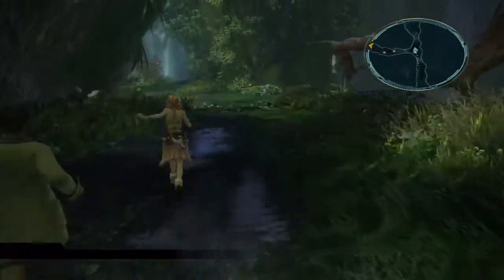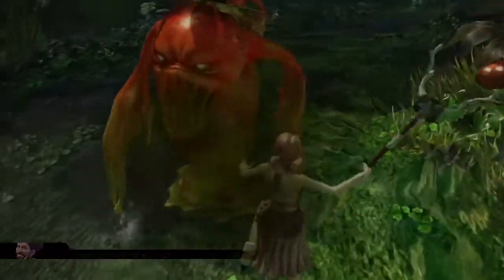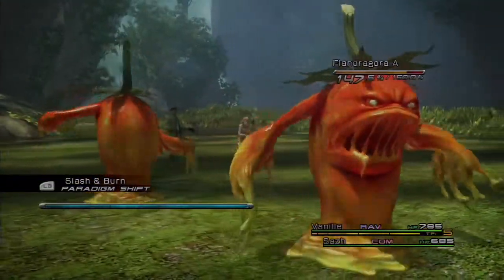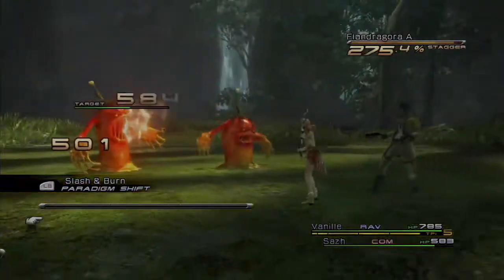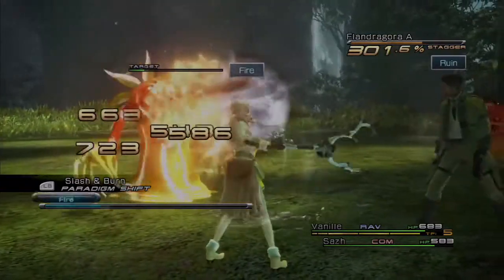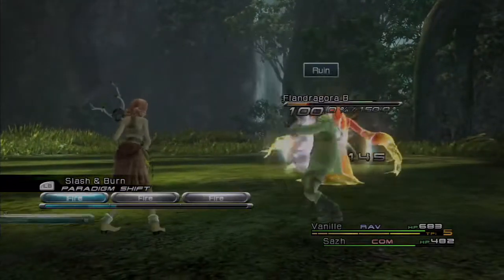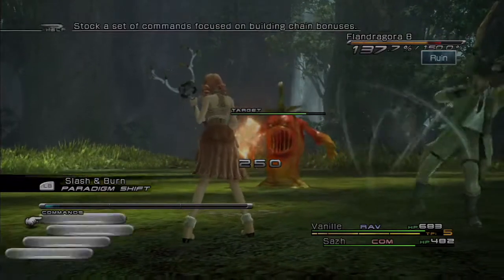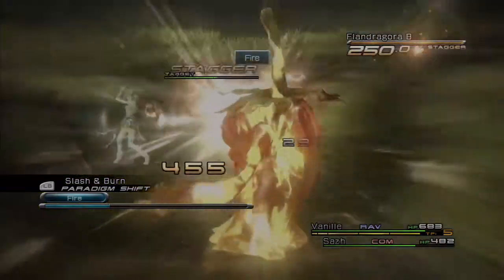Final Fantasy XIII Playthrough | Part 34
What is Final Fantasy XIII?

Final Fantasy XIII is a console role-playing video game developed and published by Square Enix for the PlayStation 3 and Xbox 360. Released in Japan in December 2009 and worldwide in March 2010, it is the thirteenth major installment in the Final Fantasy series.

The game includes fast-paced combat, a new system for the series for determining which abilities are developed for the characters called "Crystarium", and a customizable "Paradigm" system to control which abilities are used by the characters. Final Fantasy XIII includes elements from the previous games in the series, such as summoned monsters, chocobos, and airships.

The player directly controls the on-screen character through a third-person perspective to interact with people, objects, and enemies throughout the game. The player can also turn the camera around the characters, which allows for a 360° view of the surroundings.

The world of Final Fantasy XIII is rendered to scale relative to the characters in it; instead of a caricature of the character roaming around miniature terrain, as found in the earlier Final Fantasy games, every area is represented proportionally. The player navigates the world by foot or by chocobo. Players may save their game to a hard disk drive using save stations, where the player can also purchase items from retail networks or upgrade their weapons.

An in-game datalog provides a bestiary and incidental information about the world of Final Fantasy XIII. The Final Fantasy XIII Ultimate Hits International version of the game, released in Japan, also contains an "Easy" mode option. As in Final Fantasy XII, enemies are integrated into the open field and can be approached or avoided by the player.

When the player's character touches an enemy, the screen transitions from the regular map to a separate battle screen similar to those used in previous Final Fantasy titles. A maximum of three characters may be used in battles, which use a variant on the series' traditional Active Time Battle (ATB) system designed by Hiroyuki Ito and first featured in Final Fantasy IV. Under this system, the player selects an action from the menus, such as Attack, Magic, and Item.

Unlike previous games in the series, the player only controls the lead character while the remaining two characters are controlled by the game's artificial intelligence (AI). Each action requires a specific number of slots on the ATB bar, which continually refills to a set maximum number of slots.

The ATB bar gradually increases in size throughout the game from two slots to six. The player may select less than the maximum number of possible actions or may stop the filling of the ATB bar and perform as many actions as can be done with the current ATB amount. The player may select an autobattle command, which fills the ATB slots with actions chosen automatically. Actions cannot be performed outside of battle, and the characters' health is fully restored after each battle.

Each enemy has a meter, called a chain counter, consisting of a percentage starting at 100 which increases when the enemy is struck by attacks or spells. Attacks by different roles have different effects; some raise the chain by a larger amount while others give the player longer before the chain counter resets.

The amount of damage performed by an attack is multiplied by the chain percentage before it is applied to the enemy. When the chain counter reaches a preset amount, different for each enemy, the enemy is placed into Stagger State. In this mode, the enemy has lowered defense and may be launched into the air.

The Paradigm system allows the player to program six different roles which the characters can then assume to perform certain formations in battle in response to the specific conditions. The roles consist of Commando, Ravager, Medic, Saboteur, Synergist and Sentinel.

Each of the characters can initially take on only three roles, but the player has access to all of them later in the game (although the other three roles are limited in their abilities for those players which choose them).

The player can select which roles the controlled character and the AI characters are using both outside and during battle, which is the only way that the player can control the AI characters during battle. The player can only choose from specific sets of paradigms that the player has set up beforehand outside of battle.